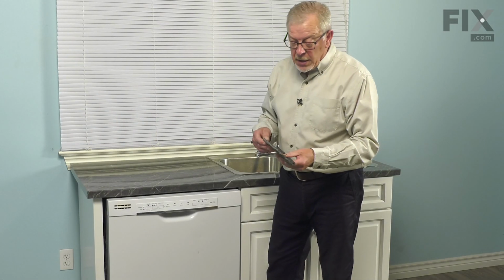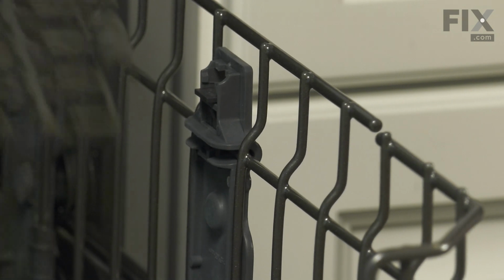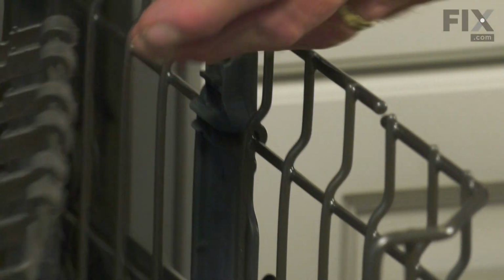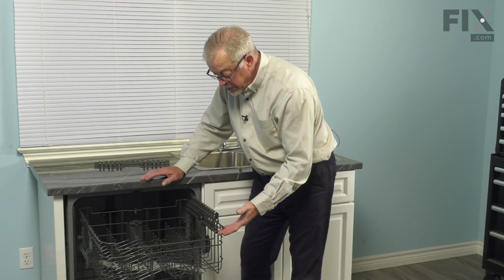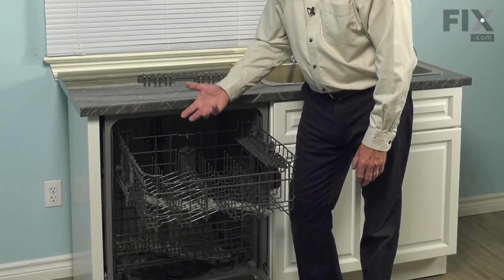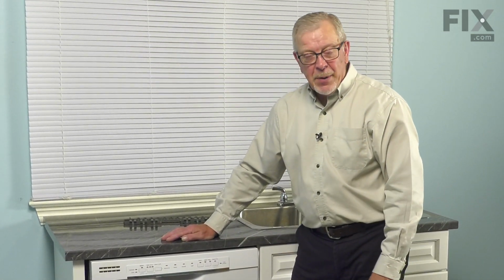GE Dishwasher Repair - How to Replace the Cup Shelf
Need help replacing the Cup Shelf (Part # WD28X10350) in your GE Dishwasher? Watch this how-to video with simple, step-by-step instructions for a successful DIY repair.

OEM Part Number: WD28X10350

Why you might need to replace the Cup Shelf:
1. Cup Shelf Damaged

What tools you need for this repair:
• none

The information in this video is specific to General Electric Dishwashers. To find a Cup Shelf specific to your model Dishwasher, or to use our helpful model number locator,

For more helpful Dishwasher Repair videos, you can browse through the Dishwasher Repair playlist on our YouTube channel